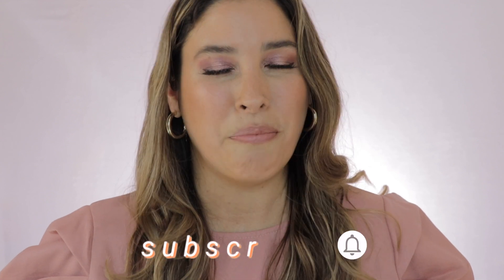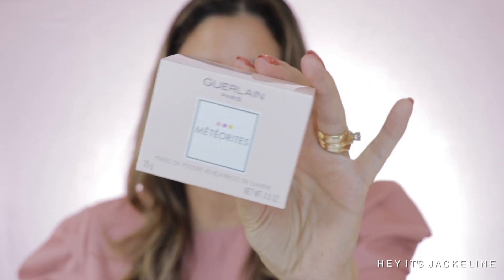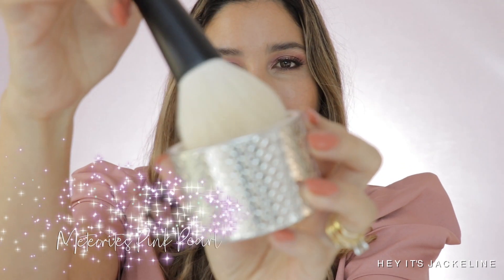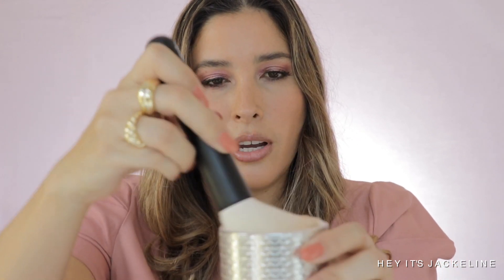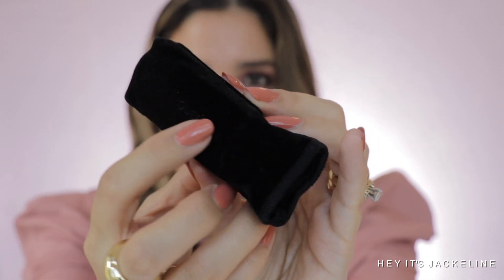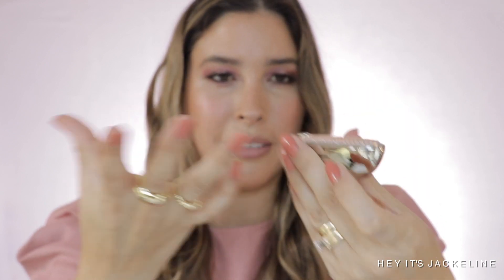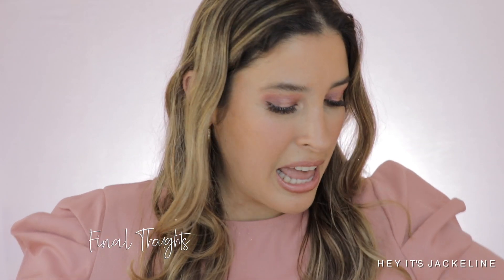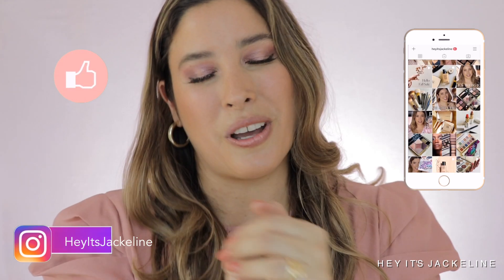GUERLAIN SPRING 2021 COLLECTION PINK PEARL Glow Meteorites & Sheer Shine Lipsticks 07 & 76 REVIEW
GUERLAIN SPRING 2021 COLLECTION PINK PEARL Glow Meteorites & Sheer Shine Lipsticks 07 & 76 + Case

Hey Friends!
In today's video I will be reviewing the NEW GUERLAIN PEARL GLOW  COLLECTION. I was able to get my hands on the most look after Meteorites PINK PEARL, and we will go over application techniques. Also I will be reviewing the sheer shine lipsticks on this collection, with lip swatches and comparisons.
I hope you enjoyed this video, and that it serves you of help :) I will love to read your comments and thoughts about these products.

☆ TIME STAMPS

0:00 - Intro
0:35 - GUERLAIN SPRING 2021 COLLECTION
2:17 - GUERLAIN Pink Pearl Meteorites
8:54 - GUERLAIN Pearl Glow Sheer Shine Lipsticks
12:00 - GUERLAIN Sheer Shine Lipstick Nude 07
12:56 - GUERLAIN Sheer Shine Lipstick Nude 07
15:40 - Final Thoughts

BLUSH / FINISHING POWDER
GUERLAIN Meteorites Pink Pearl Light Revealing Pearls of Powder *

LIPS
GUERLAIN Rouge G Sheer Shine Lipsticks ( 07 & 76) *

FOUNDATION
CHANTECAILLE Skin Future Cushion Skincare Foundation - Nude *

EYES
PAT McGRATH Divine Rose Eternal Eden Quad *

BRONZER
NARS Paradise Found Bronzer *

UNDEREYES
CHARLOTTE TILBURY Magic Vanish Color Corrector - Medium *

BROWS
GUCCI Powder Eyebrow Pencil (4 Brun) *

★  JEWELRY
 ANA LUISA Jewelry Ring *